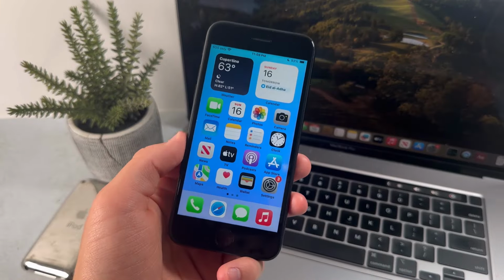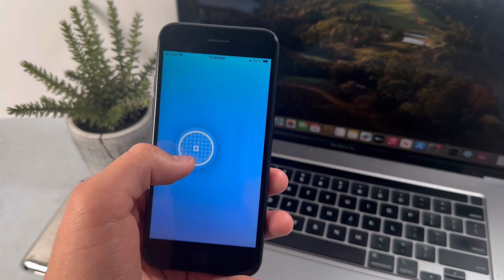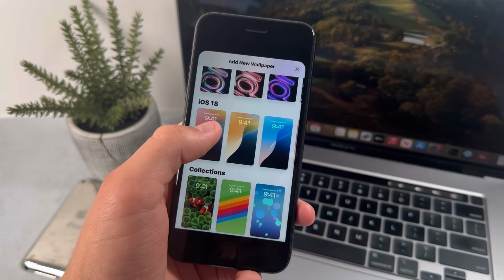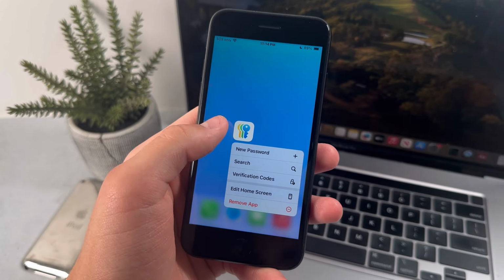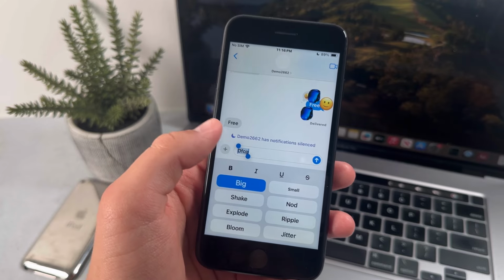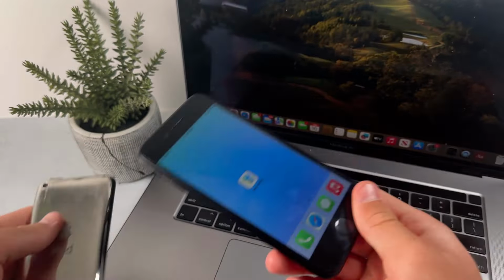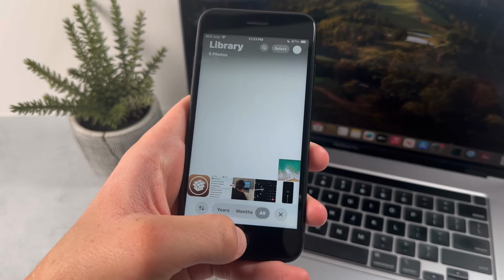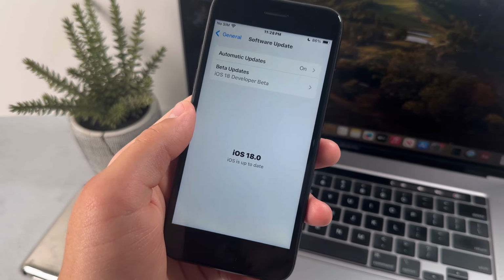iOS 18 on iPhone SE 2nd Gen - Should you update? (Features & Review)